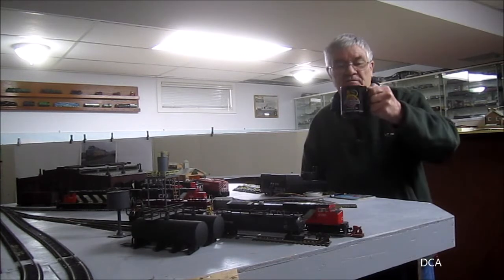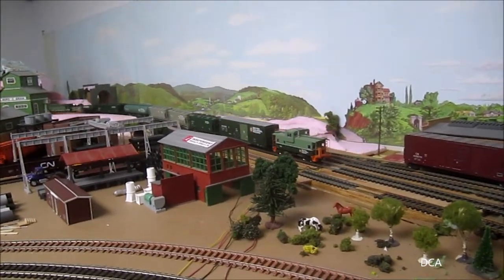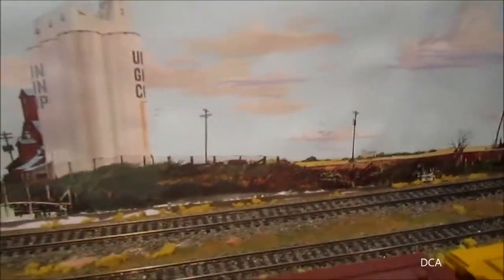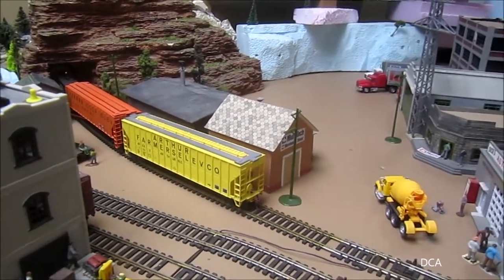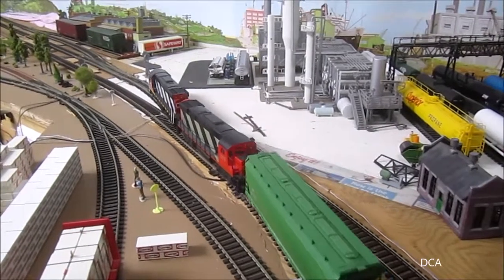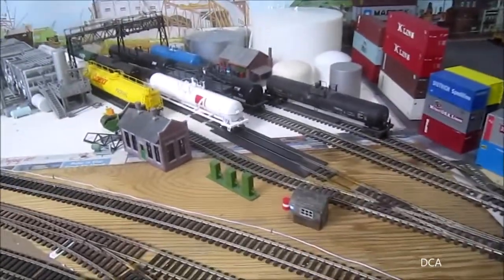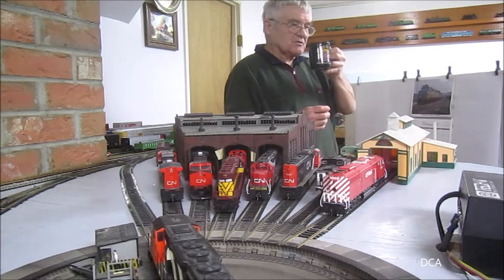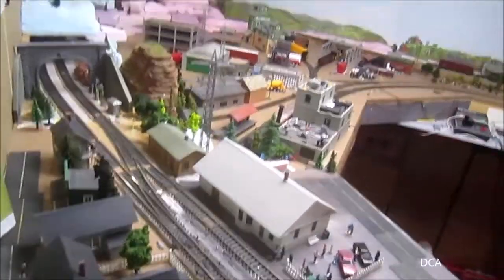Trains On Tuesday. 23rd. February 2021 A Layout Tour and Operating Session.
Digger Evans asked for a layout tour. I thought I would try to make it interesting by operating a train from the Canadian Prairies to the Port of Vancouver along with clearing up a few other things. I did not mention it but there are five controllers and with a full operating crew five trains can be operating simultaneously.
I did forget to mention last weeks blooper. At one point, one train passed by minus it's caboose which I found in the deepest depths of my tunnel.